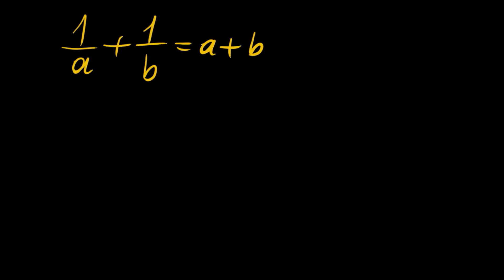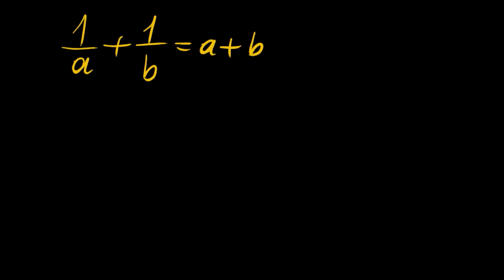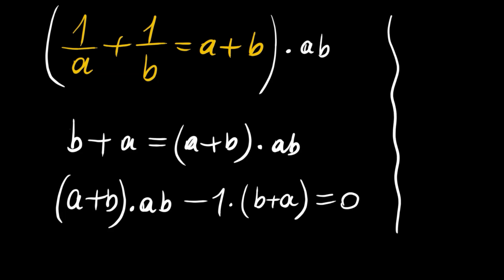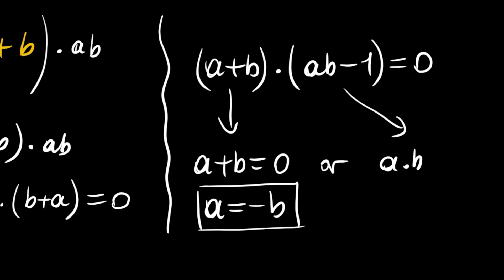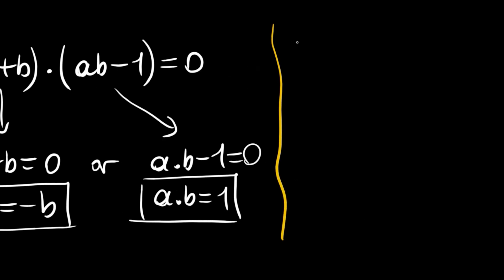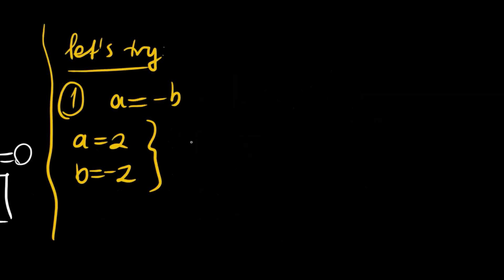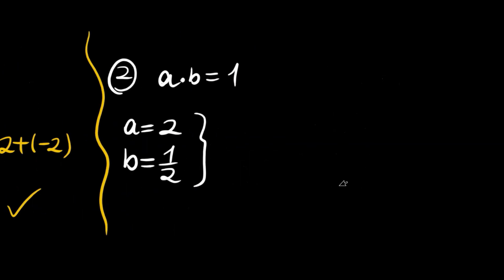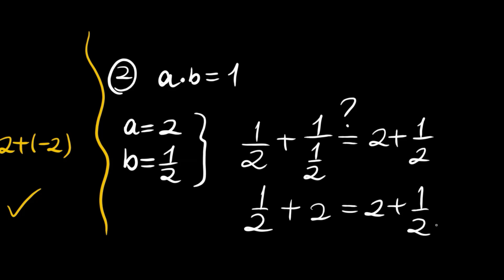Maths Olympiads | Solving 1/a+1/b=a+b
hi everyone
here we have a nice equation: 1/a+1/b=a+b
with 2 variables and only 1 equation, we can solve for one variable in terms of the other one
i hope you enjoy trying this Math Olympiads problem
thanks and bye